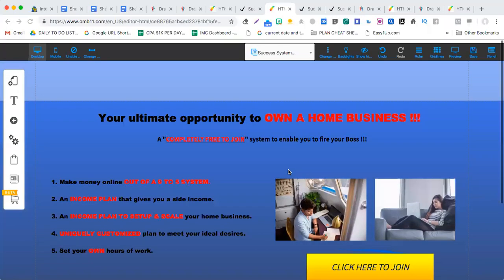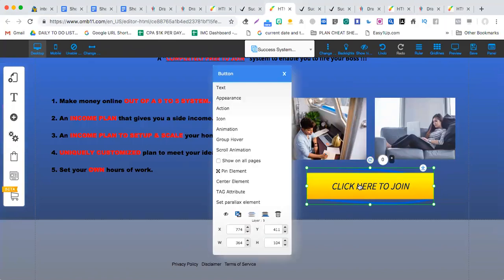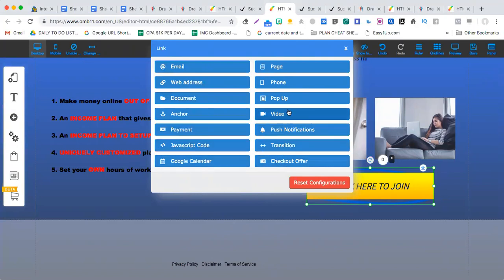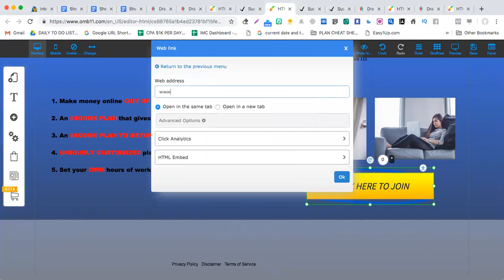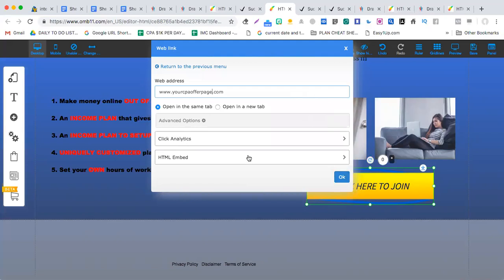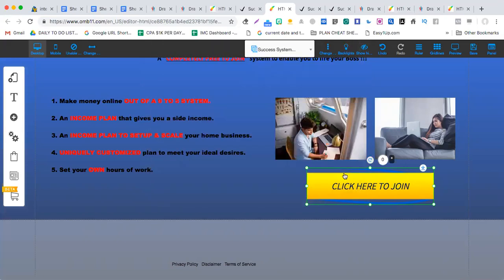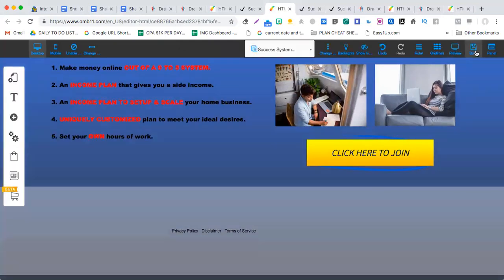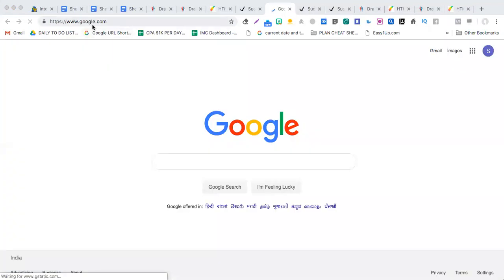How To Add A CPA Offer Tracking Link to your Landing Page ?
You are FREE To Check My OTHER Videos on this Channel to learn more CPA Marketing Strategies ##

Important Note - There is a Fixed FEES/Price for my One-on-One CPA Skype Coaching and I ONLY ACCEPT SERIOUS AND COMMITTED STUDENTS IN MY LIVE SKYPE COACHING, so please only Contact me if you are Serious About Learning CPA Marketing and are Coachable.